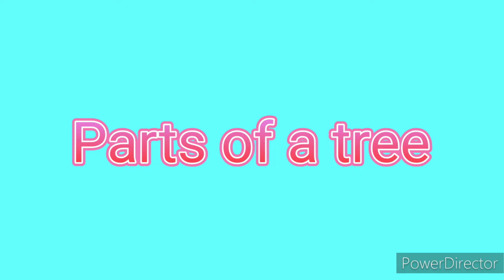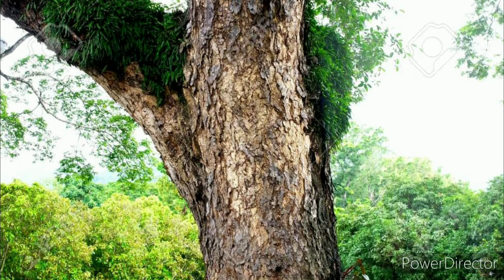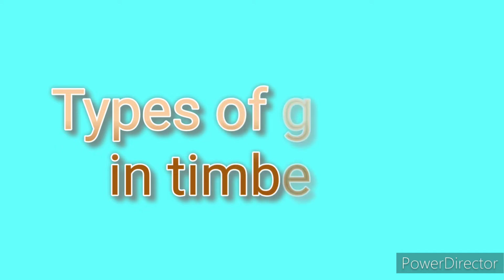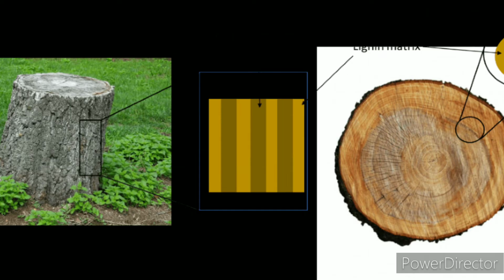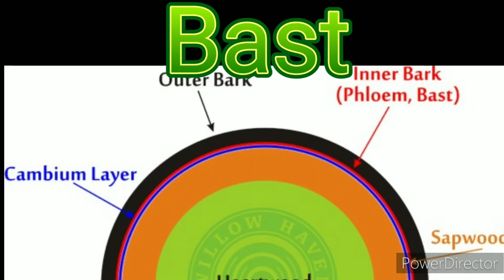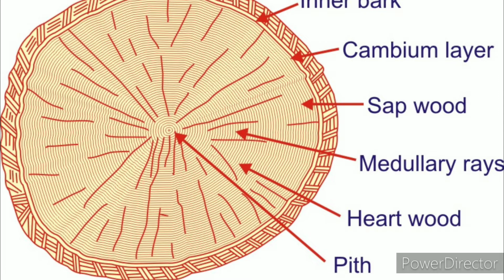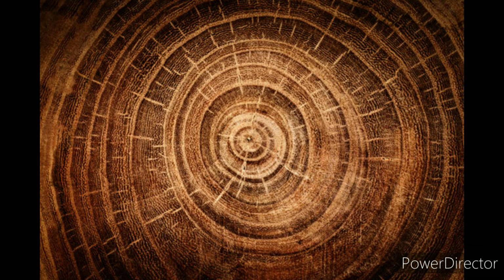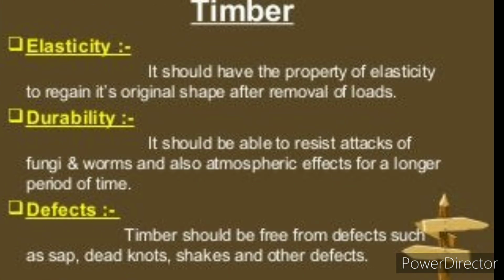PROCESSING OF MATERIALS